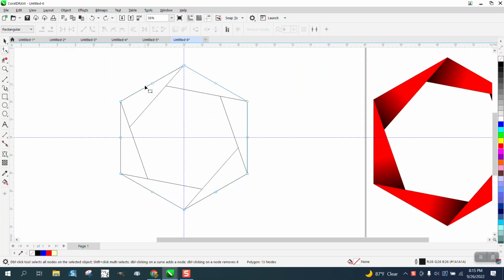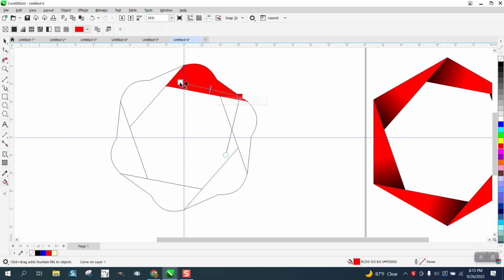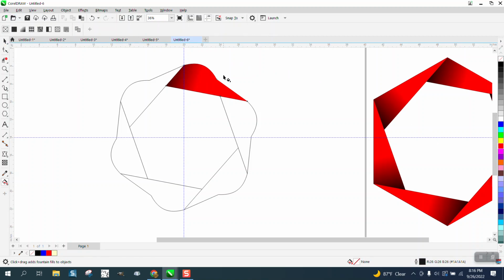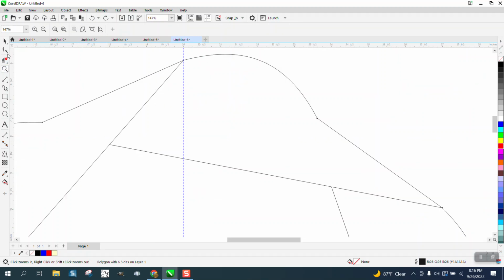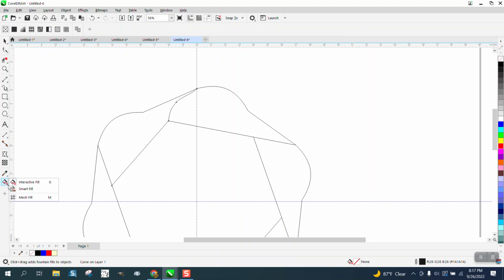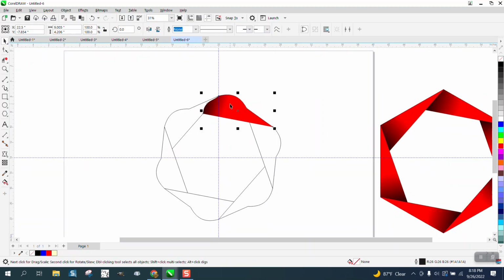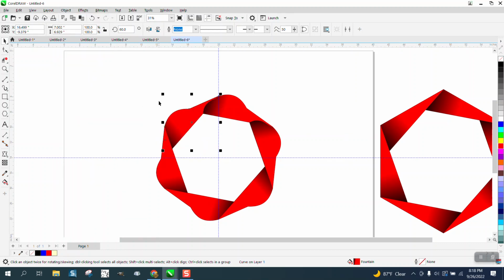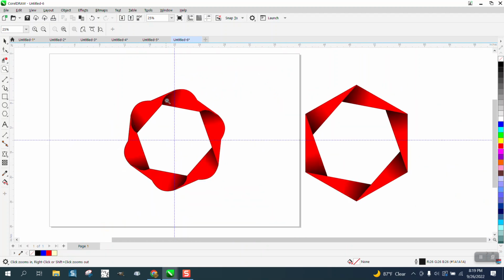Corel Draw Tips & Tricks Polygon Shape to help draw this Part 2